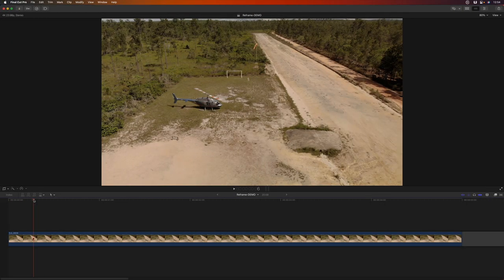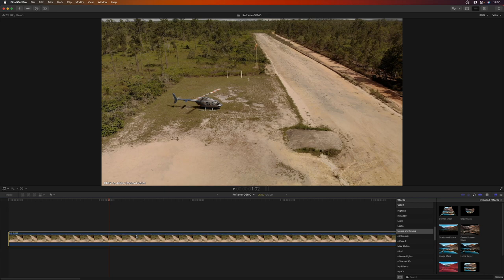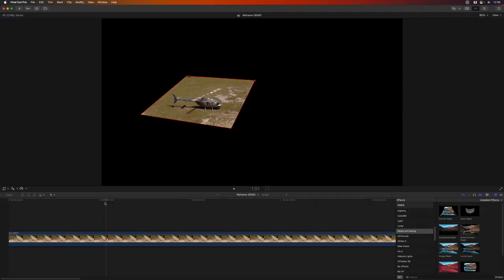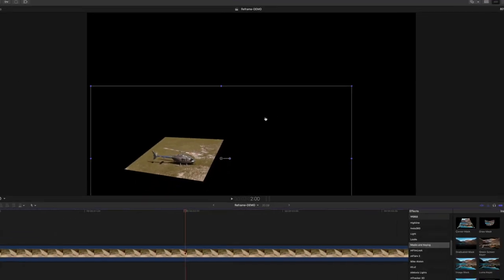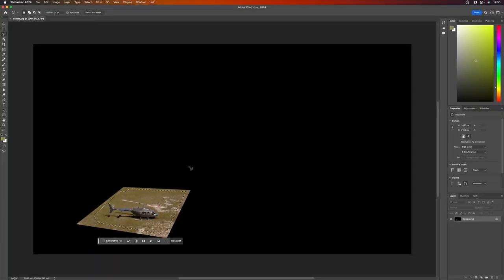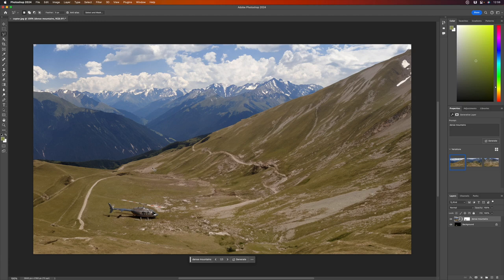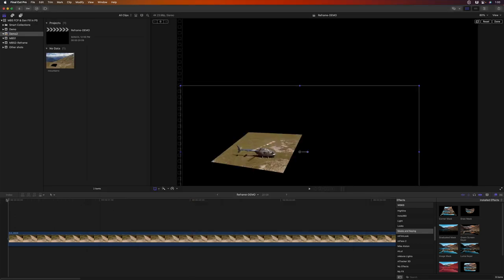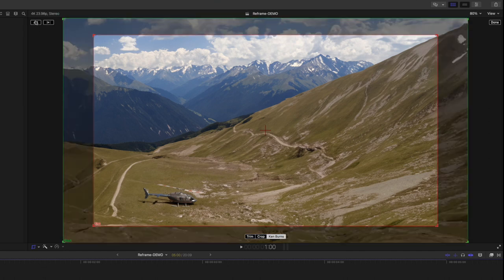Generative AI Part 2 - Set Replacement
In this video, Mark demonstrates some further uses of Photoshop's Generative Fill feature fore replacing a set.